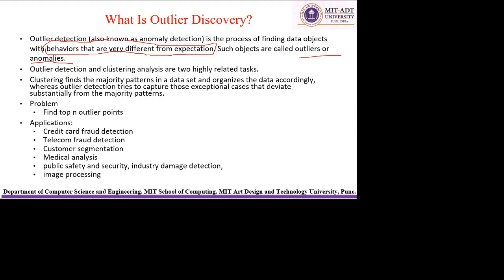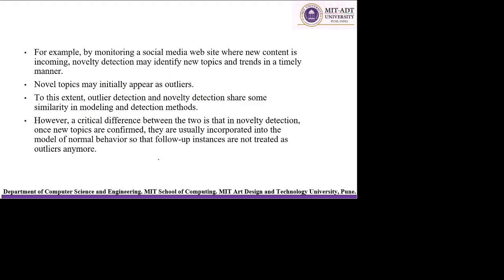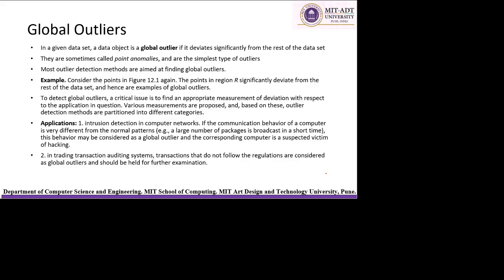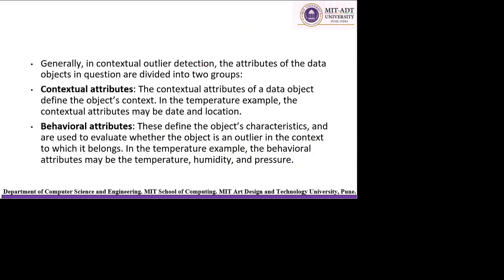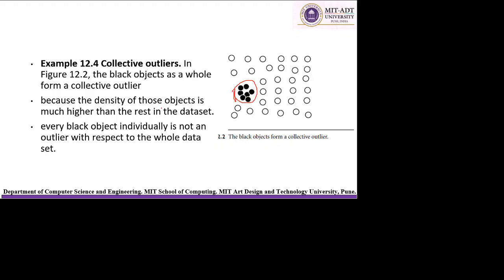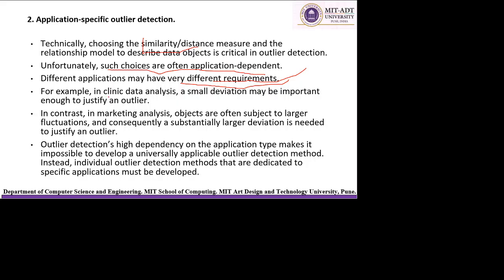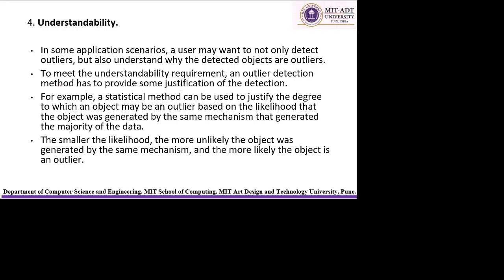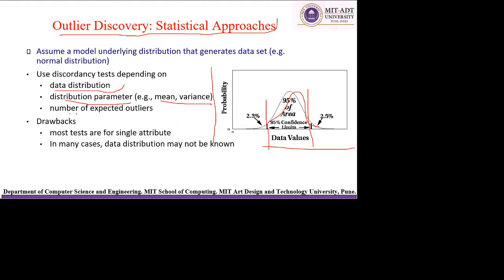Outlier Discovery and Outlier Detection